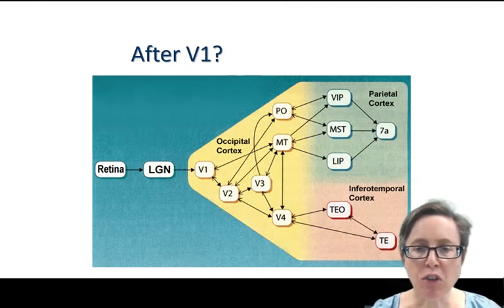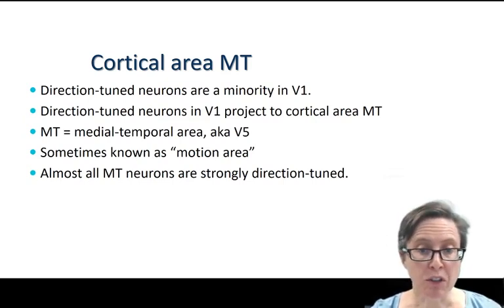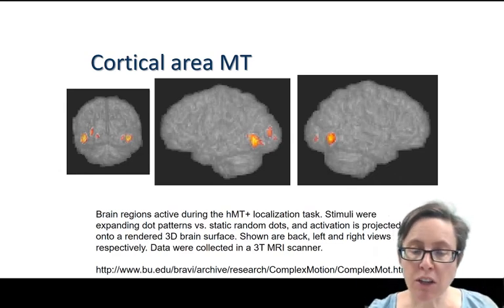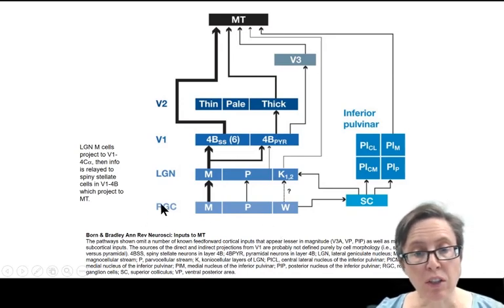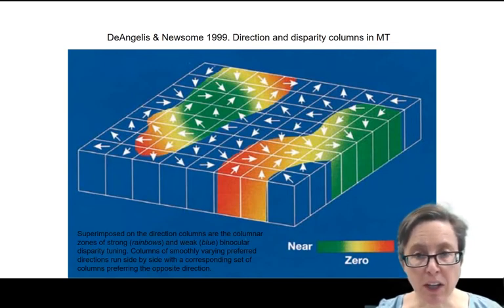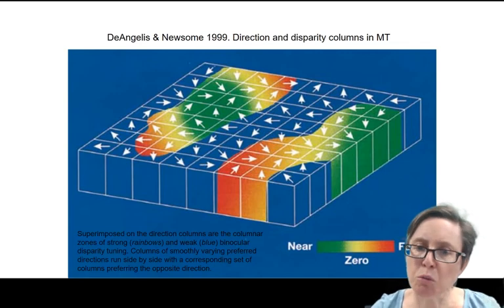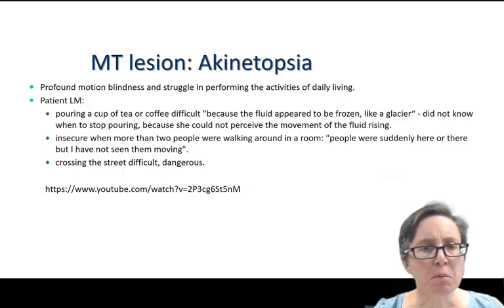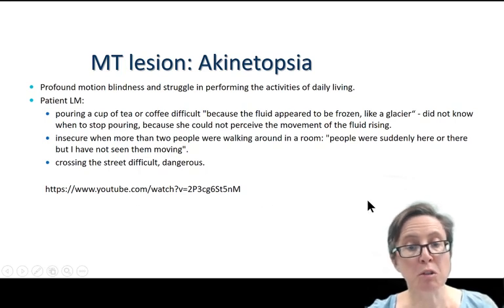PSC3008 MT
Cortical area MT and the perception of motion; akinetopsia.